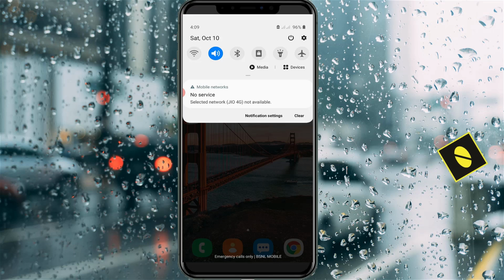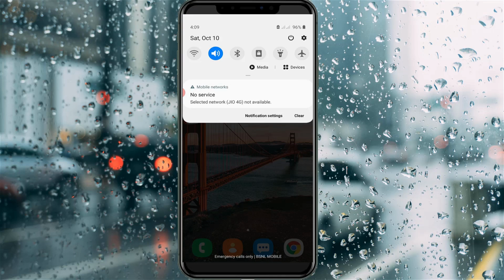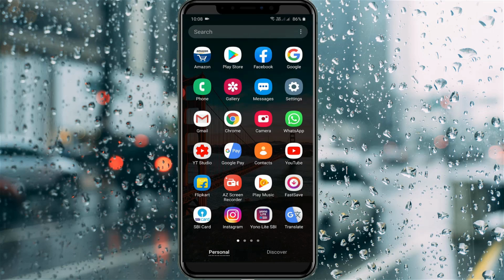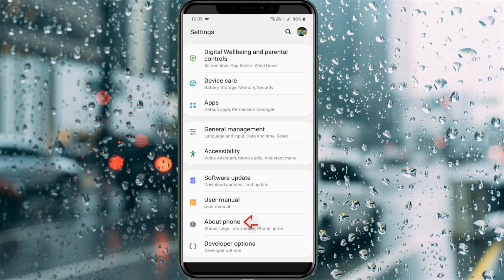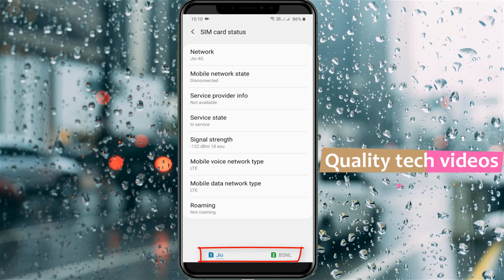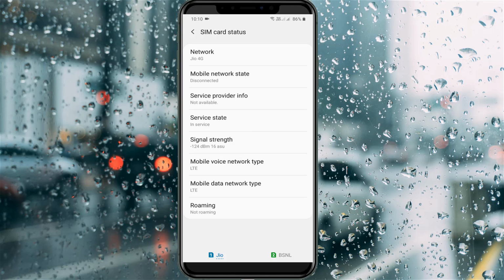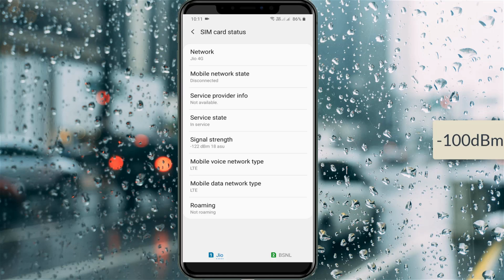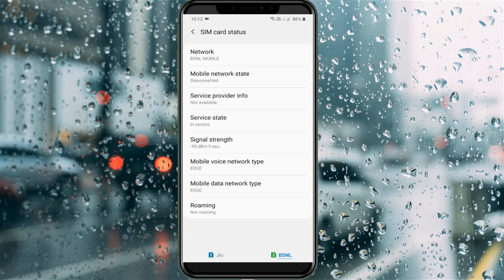Fix no service selected network(jio 4g) not available - Mobile Network Unavailable Problem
Today i get the following one error message while i try to tab my android mobile notification panel :

Mobile networks

No Service

Selected network(JIO 4G) not available

Emergency calls only

This tutorial is about how to solve no service selected network unavailable.

This same issue is also occurring in bsnl,airtel and vodafone idea sim cards.

Always check if you're using the 2022 released new update of phone app or not.

This trick almost works for all android mobile devices like samsung,mi phone or redmi,asus,oppo,vivo,samsung,one plus,realme and ios iphone also.

how to fix no service sim card problem :

1.Some keypad mobile user's are also ask why my phone saying mobile network not available error?.

2.And there is possible to fix this issue?.

3.My suggestion is this type of problem is mainly occurred due to your low mobile signal strength.

4.So i mentioned the good and bad signal levels.

5.So if your area not covered 4g network just switch to 2g or 3g network.

6.And this is best solution to troubleshoot this problem.